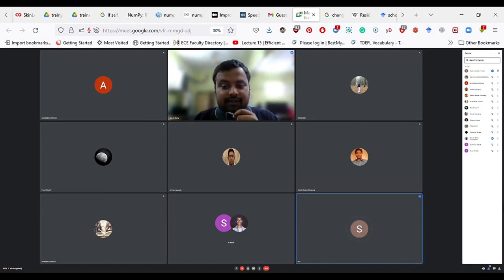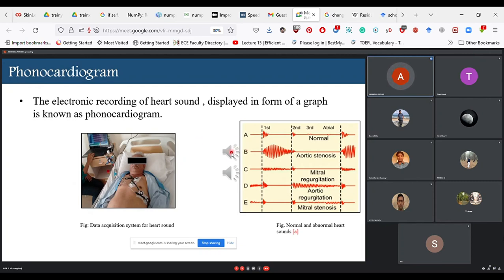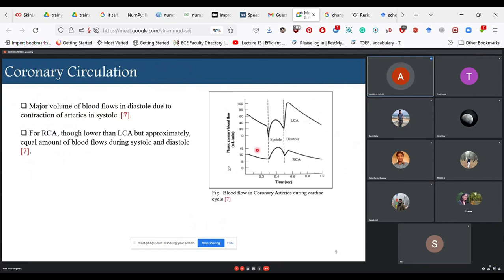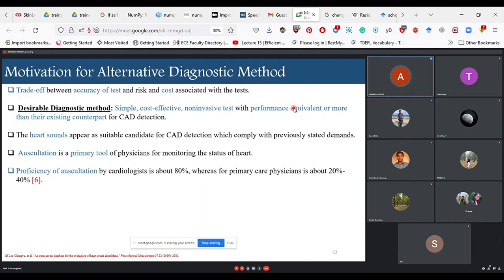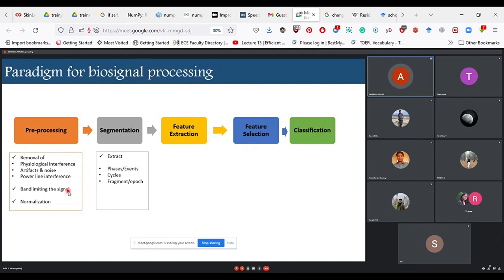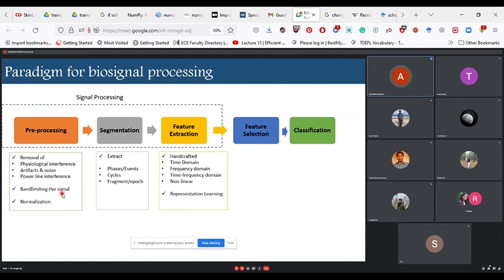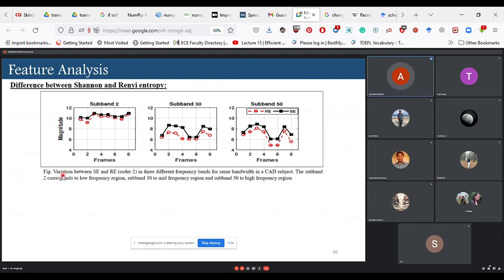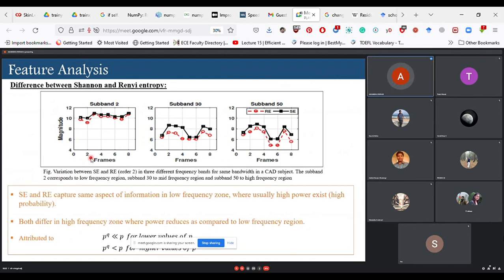Biomedical Signal Processing and ML Methods for Cardiac Disease Detection using Heart Sounds.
Guest Lecture talk was conducted by Dr. Akanksha Pathak, who was recently working as a Principal Engineer at the US-based semiconductor manufacturing company GlobalFoundries.
Abstract:
The human body generates a diverse range of biosignals that characterize the physiological state of the vital organs of the body. Heart sounds, the acoustic signal generated by the mechanical activity of the heart and blood flow, are one of the oldest biosignals used for diagnostic purposes. However, our limitations as human listeners have constrained its use for the diagnosis of cardiac diseases. Nevertheless, the advent of machine learning and signal processing techniques for biosignals has given a fillip to the detection of myriad cardiovascular diseases (CVD) using the electronic record of heart sounds, termed as phonocardiogram (PCG). Among various CVD, coronary artery disease (CAD), a chronic cardiac disorder is gaining interest for PCG-based study as it can serve as a noninvasive, point-of-care diagnostic tool compared to existing methods. The focus of this talk is to investigate a hierarchy of signal processing & machine learning methods for CAD detection using multichannel PCG signals.